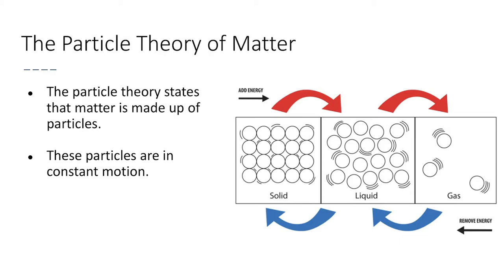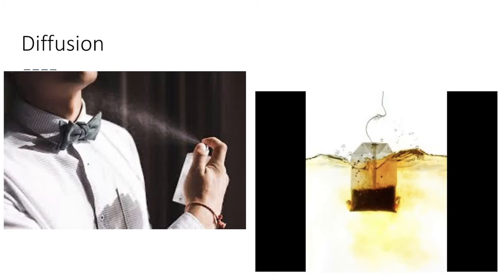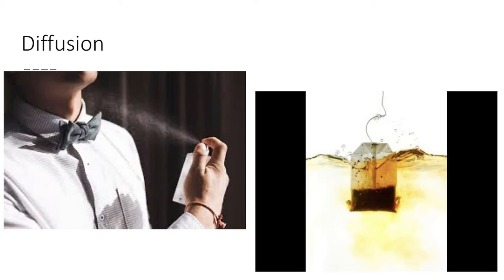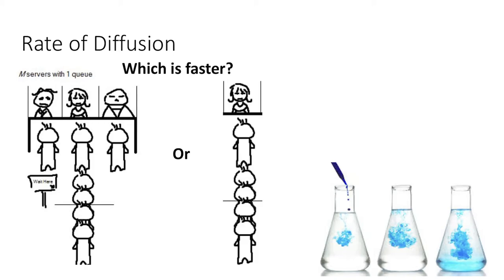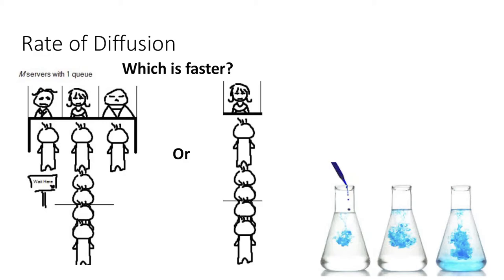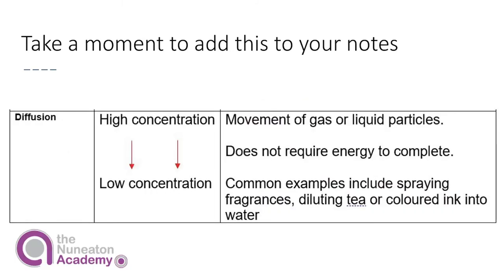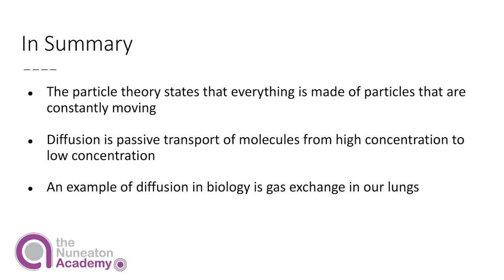Cell Biology - Diffusion